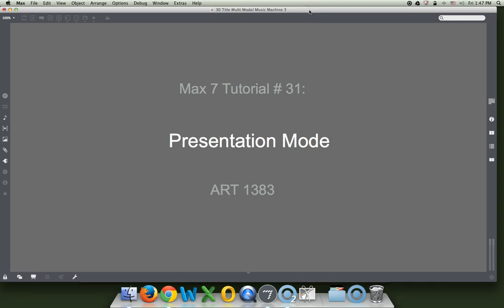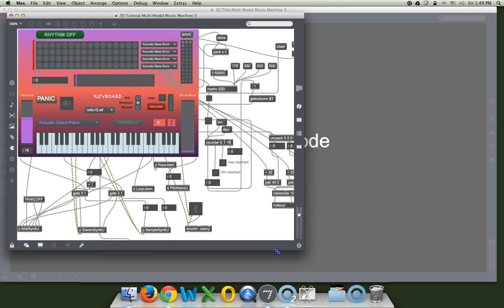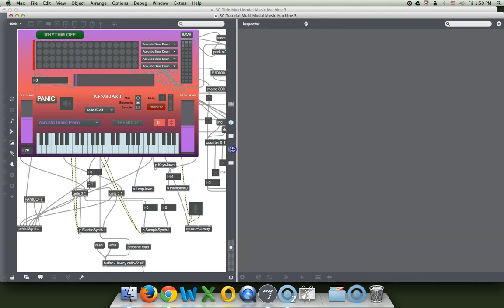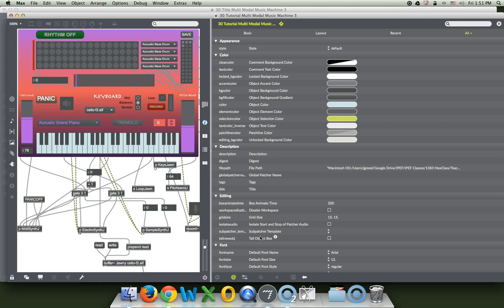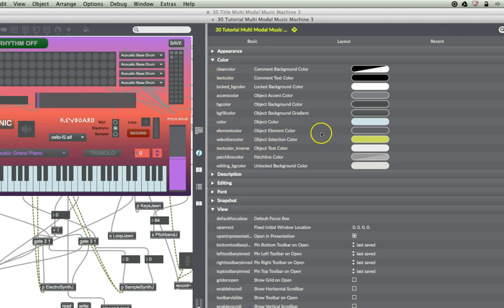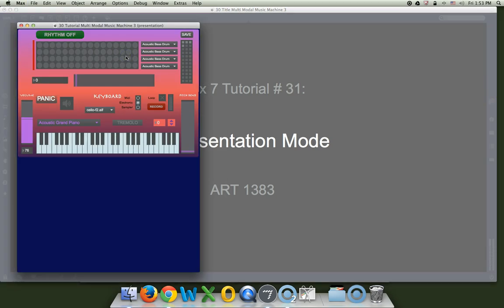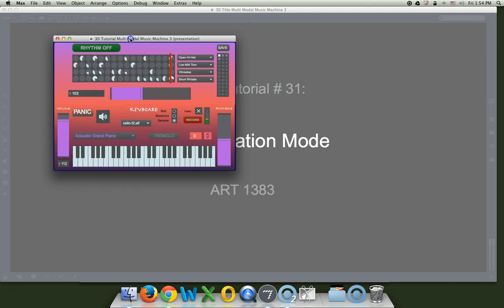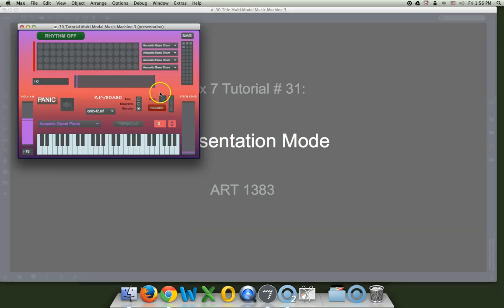Max 7 Tutorial # 31: Presentation Mode